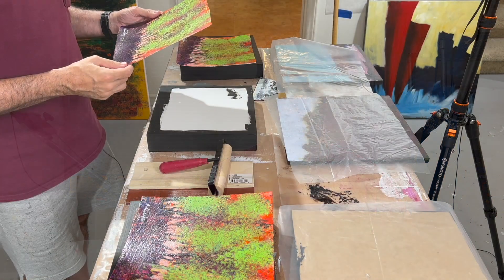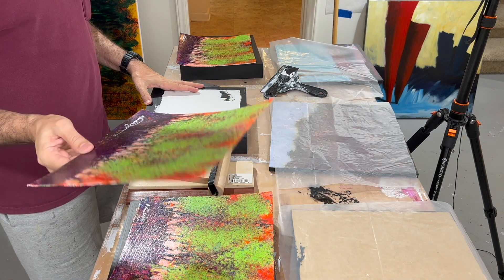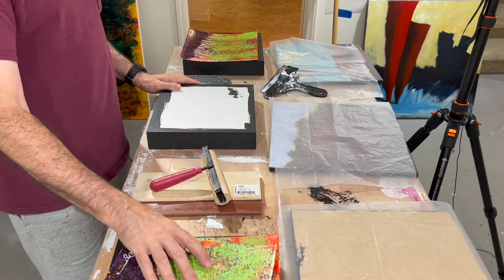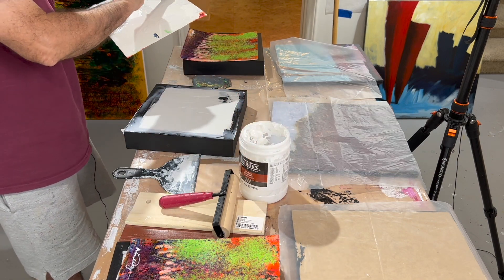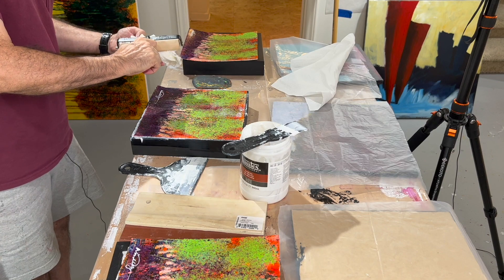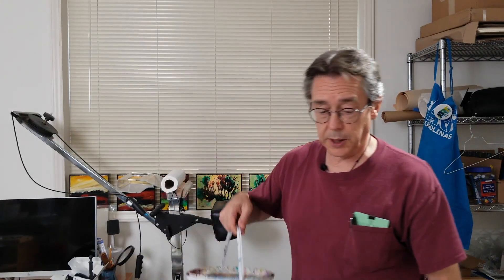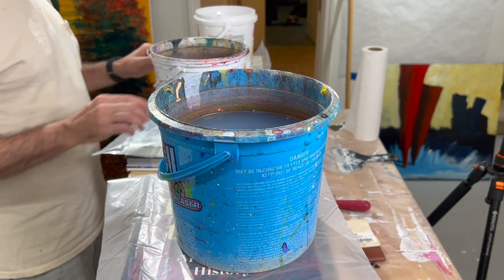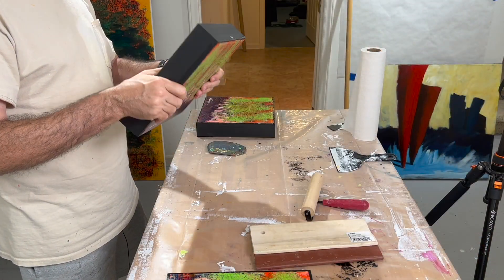Mounting Small Works on Paper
This is the way that I like to mount small paintings on paper.  I am mounting several 10" x 10" paintings on 300 lb water color paper on 2" deep cradled DaVinci Gesso Board panels. I use gel medium as my glue.  Plastic is used to keep the gel medium from gluing the painting to the board which is used to hold items weighing the whole thing down to ensure a flat, well-adhered painting.  I use art books/coffee table books and water buckets, and leaving it overnight to cure.
I got this idea for mounting small paintings from Bob Burridge.  Check out his website and YouTube channel!